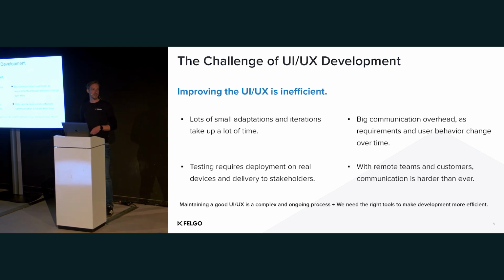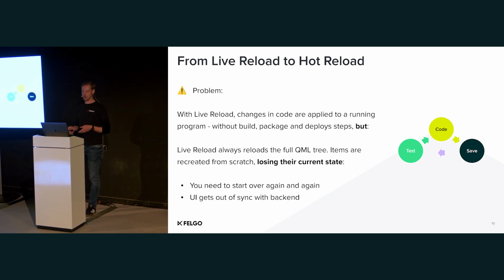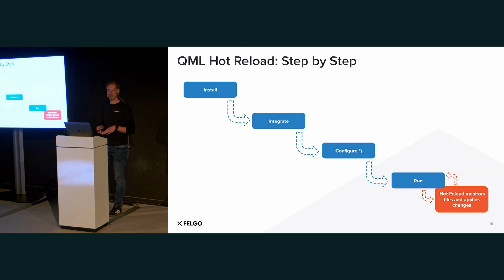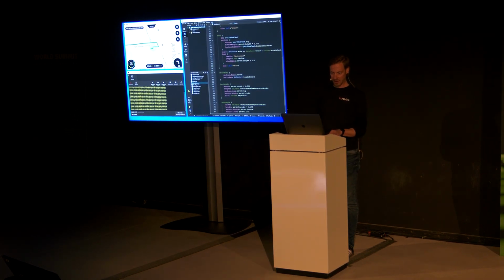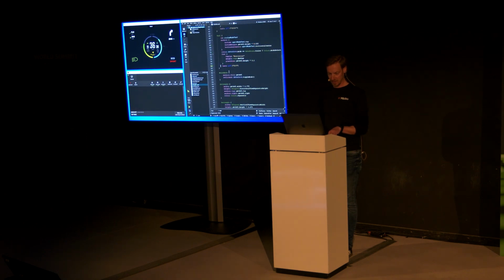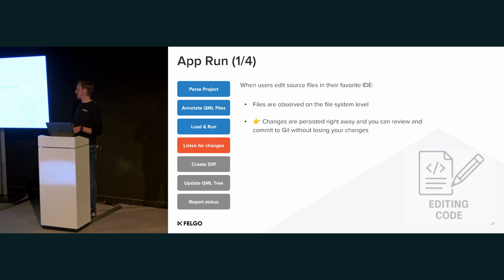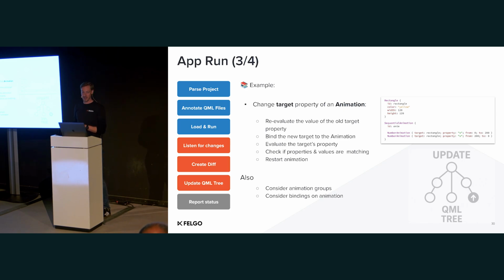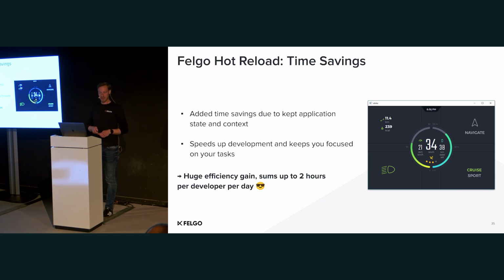QML Hot Reload: A Deep Dive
Dive into the (technical) foundation of Felgo Hot Reload, exploring the use of QML scene graph, Qt private APIs, and meta-objects. Learn how these components work together to create a powerful tool that enhances Qt development efficiency and pushes the boundaries of what's possible with QML.

Speaker:
ALEX EHM
CTO, Co-founder, Felgo